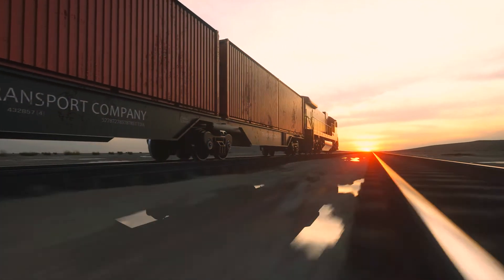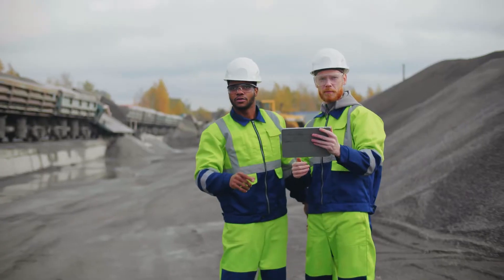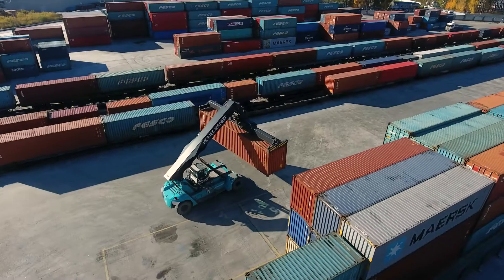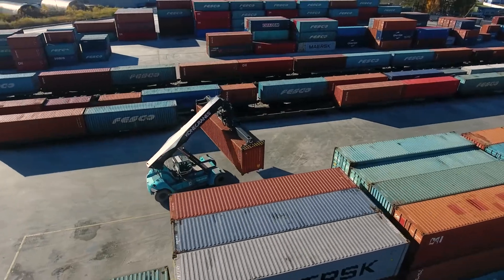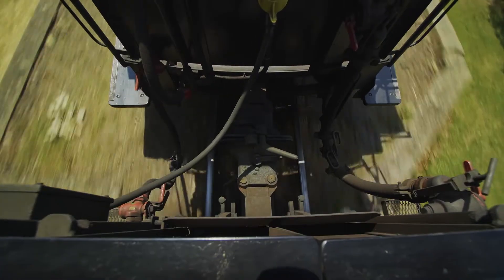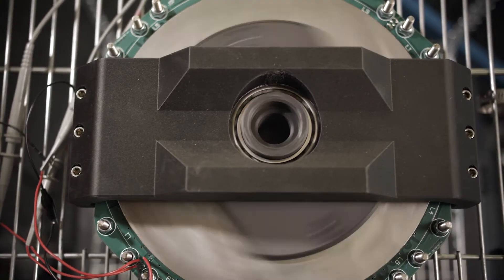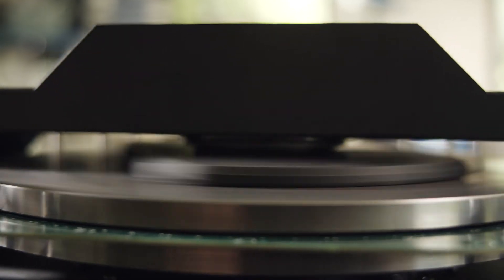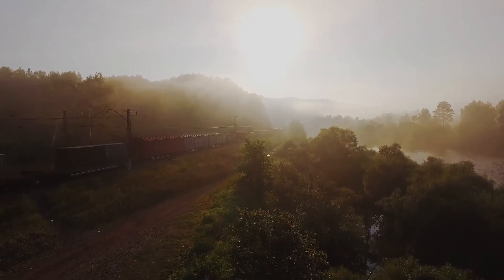The Rajant Rail Generator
Get power onto an otherwise powerless vehicle with Rajant's wireless Rail Generator power supply for cargo trains. Enabling maintenance applications, braking, telemetry, and more.